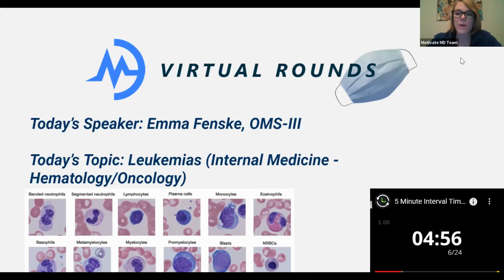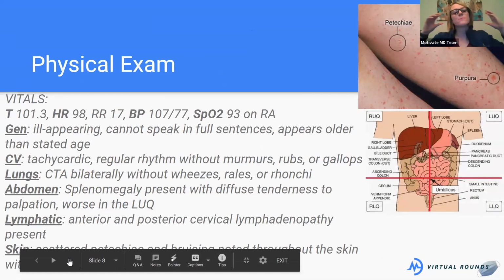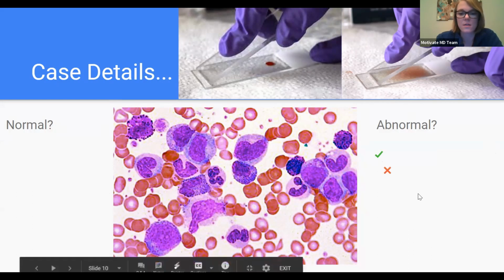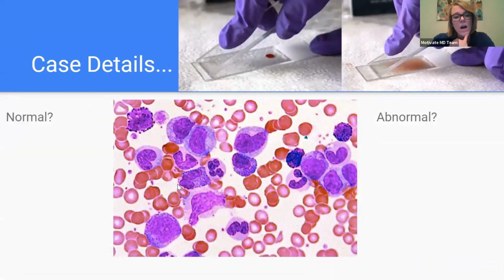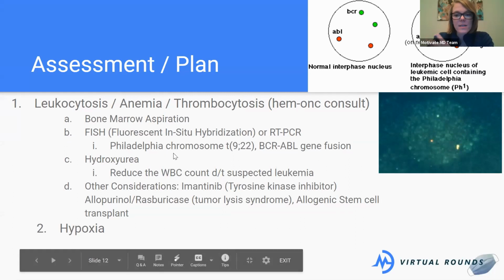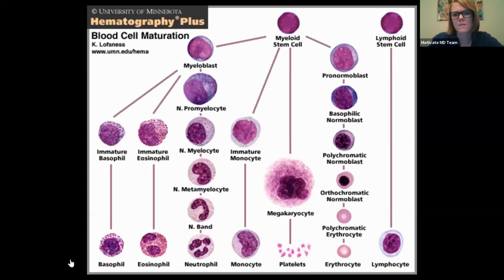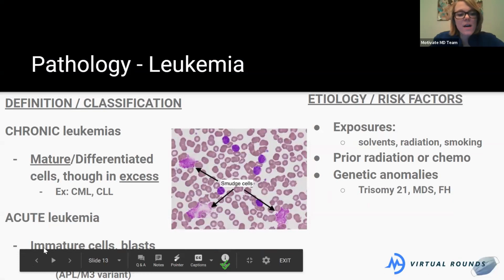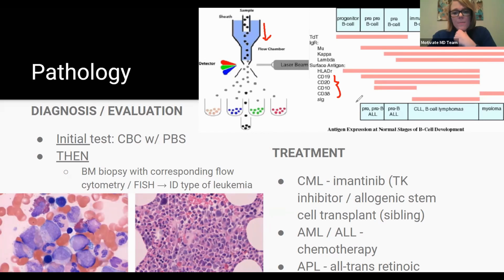Virtual Rounds Session 3: Leukemias (Premed Shadowing)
Welcome to Virtual Rounds! Below is this session's details:

Presenter: Emma F.
Topic: Internal Medicine - Hematology/Oncology
Case: Leukemias
Participant’s Thoughts:
Avg. Rating for this Session: 10/10
- “Thank you for the presentation! I always enjoy attending, and I learn so much every time! :)”

Timestamps:
0:00 Introduction
04:39 Case Details
09:50 Physical Exam
14:39 Case Details (Con't)
22:01 Differential Diagnosis
23:40 Assessment/Plan
41:37 Pathology
47:54 Blood Cell Maturation
52:31 Acute or Chronic?
1:05:12 Pathology
1:08:36 Sources
1:08:43 Questions